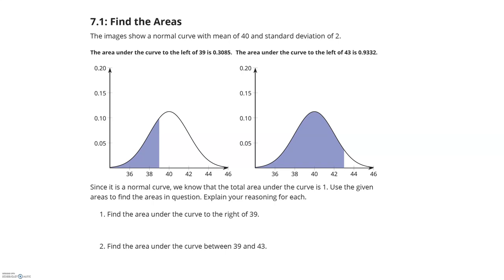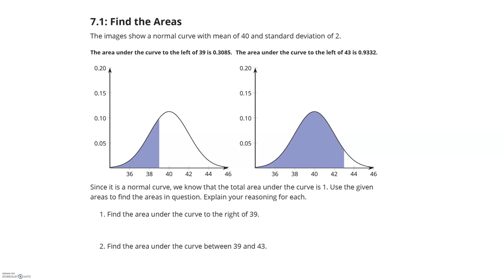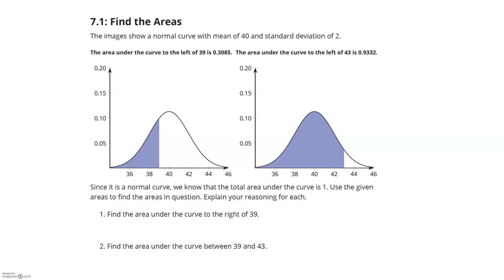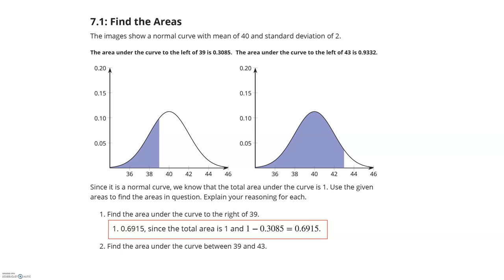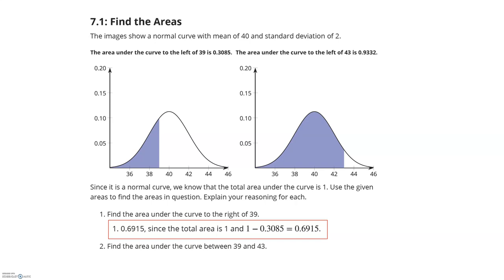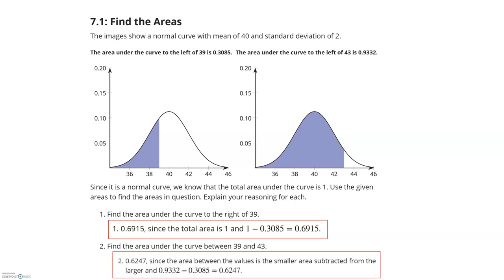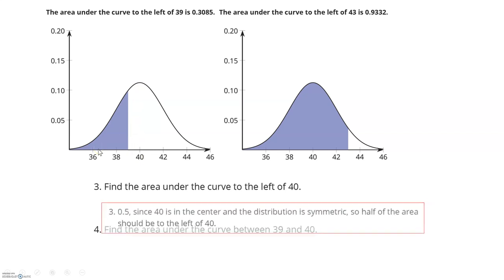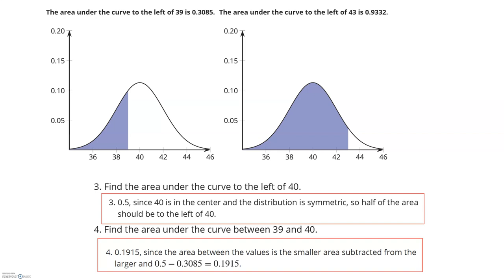7 1 Do Now Solutions